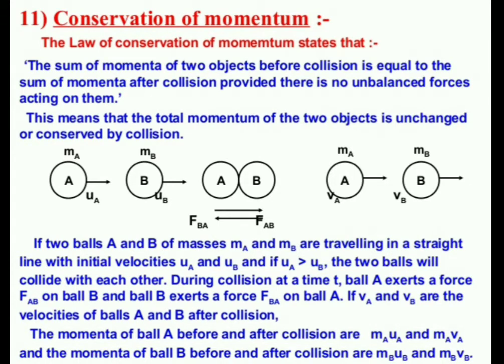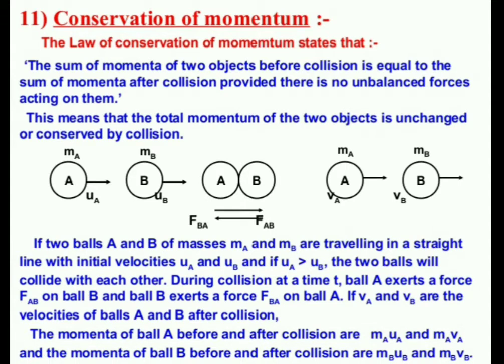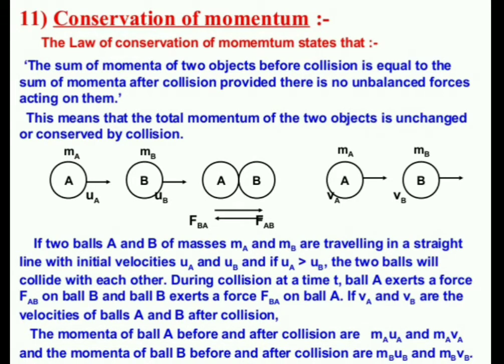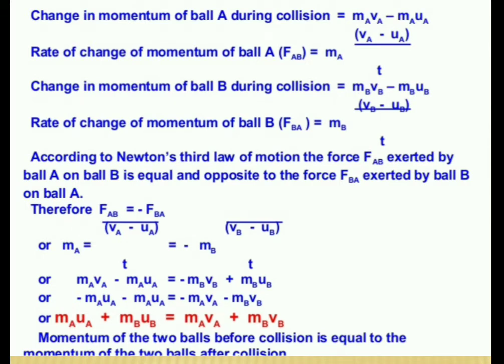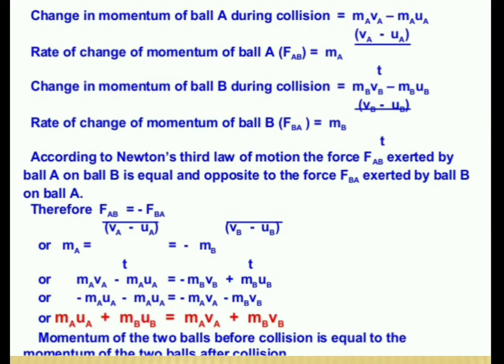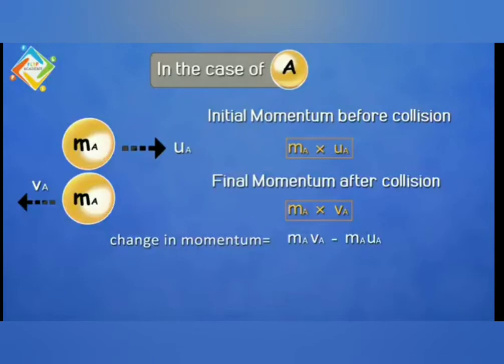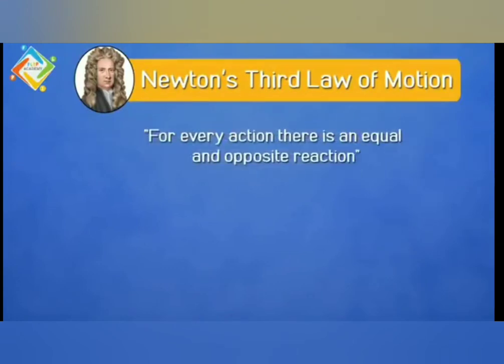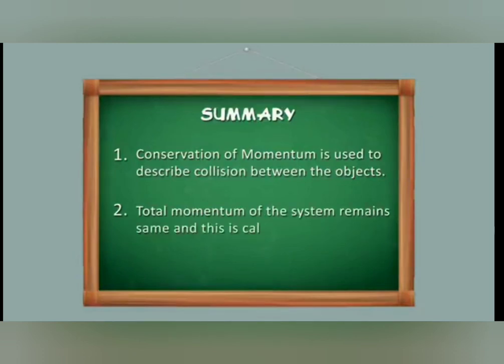Force and Laws Motion Part -30